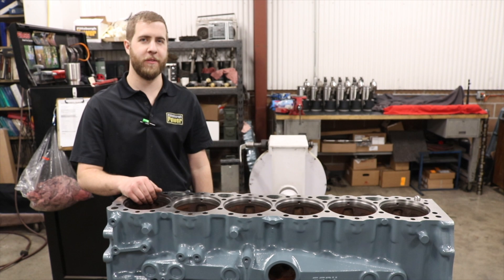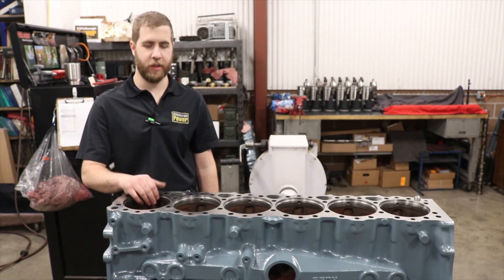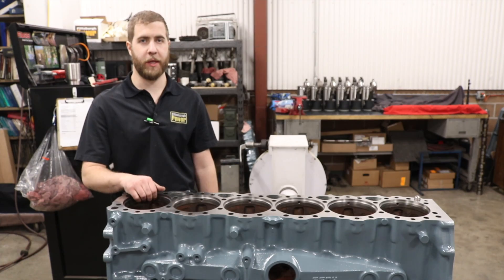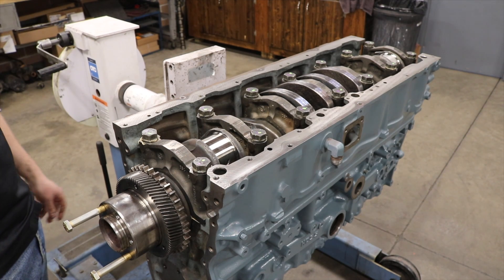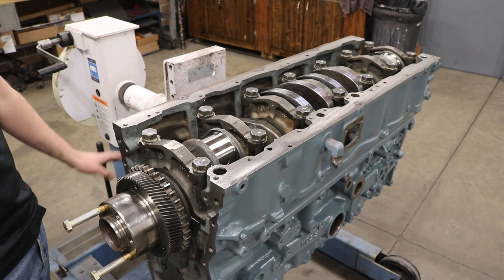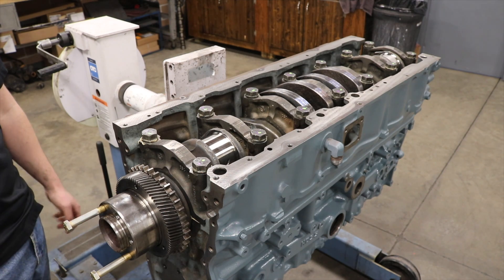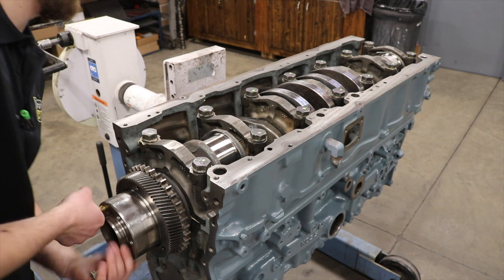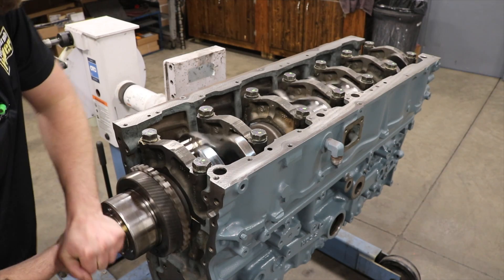Detroit 14L Rebuild Part II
In this video, we start assembly on the Detroit, check liner protrusion, and install the crankshaft.